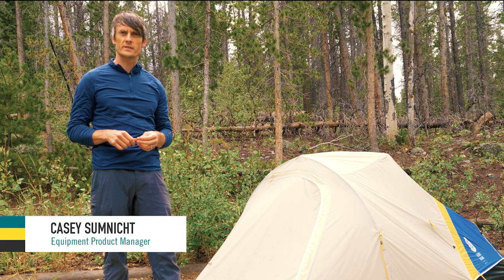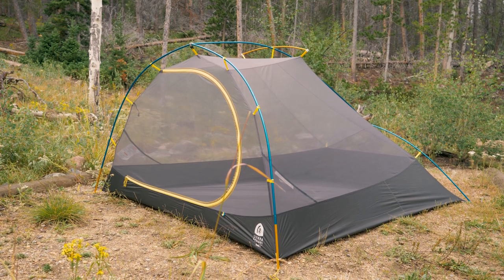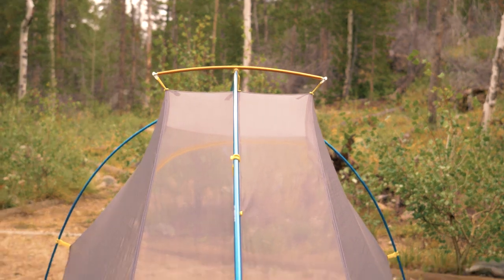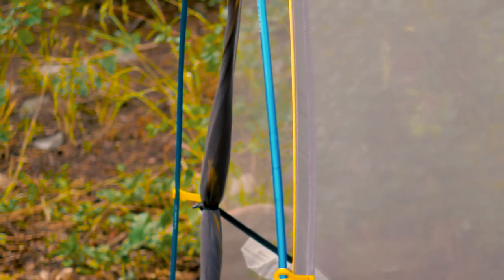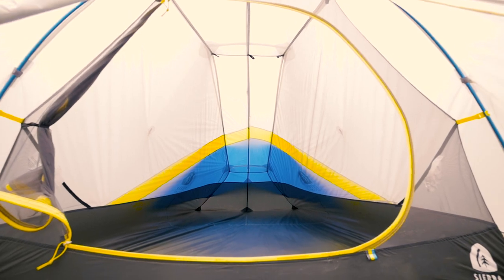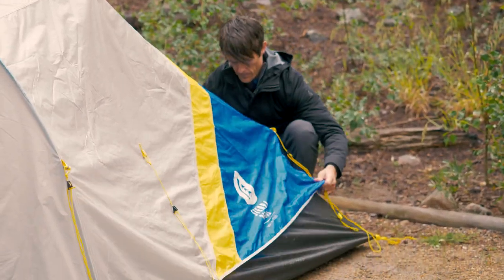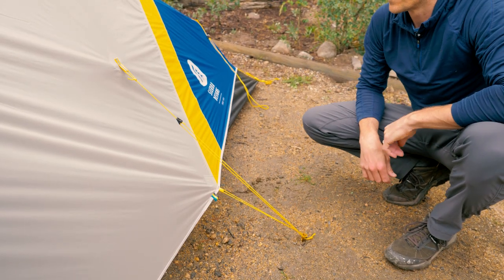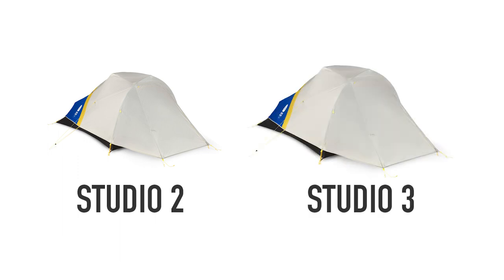Sierra Designs - Studio 2/3 Tent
Designed to be the lightest weight 2 and 3 person tents in the SD line, the Studio provides ultralight weight and maximum livable space. With a 1 door and 1 vestibule configuration creating a vertical door, there’s more than enough room for you, and your gear. And, with a fully-freestanding design, setup is quick and simple.